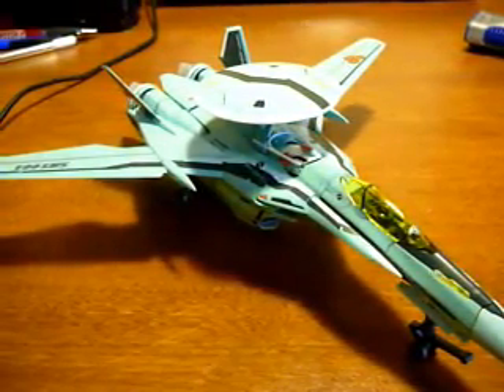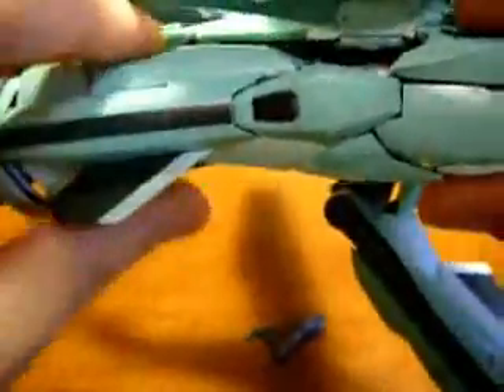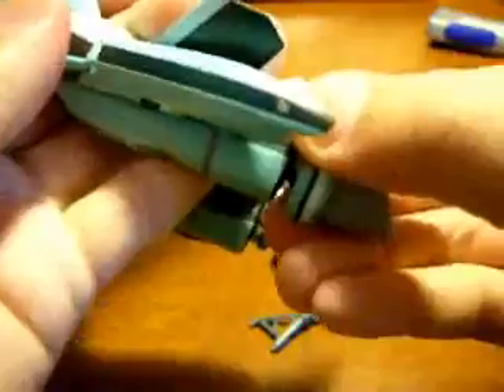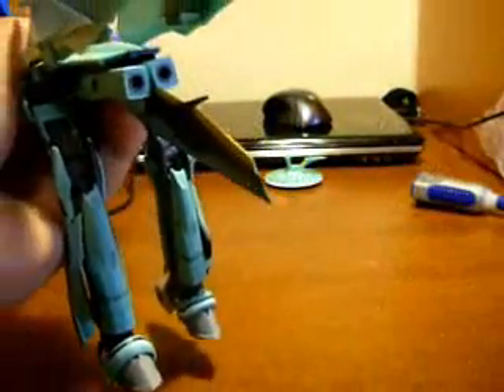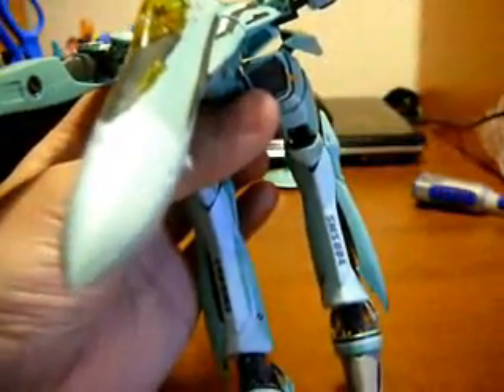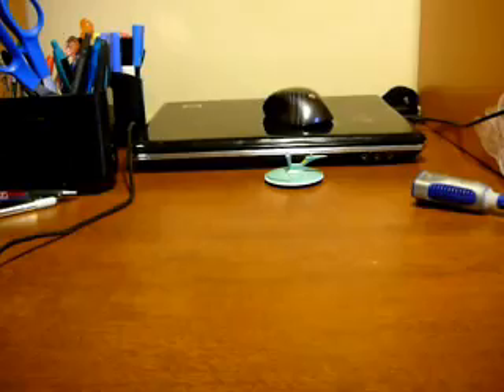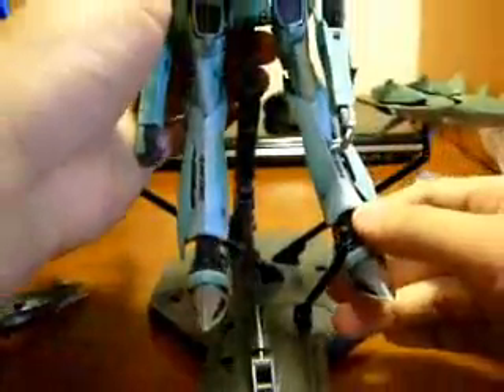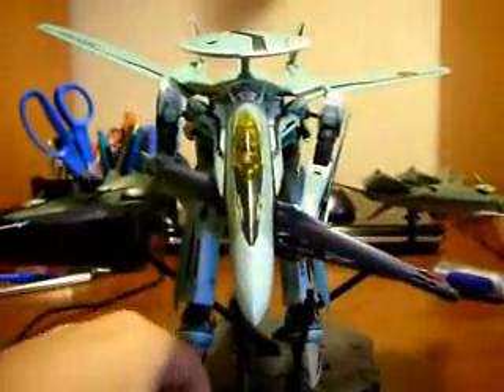Luca custom review part two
transformation from Fighter mode to Gerwalk